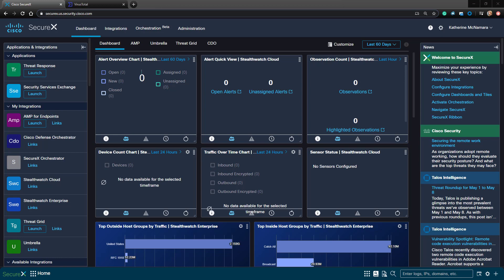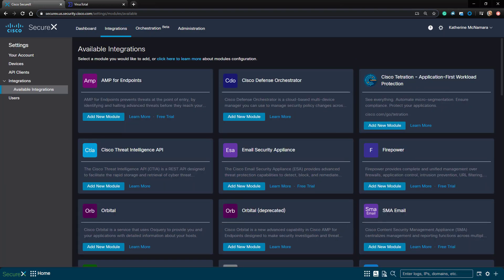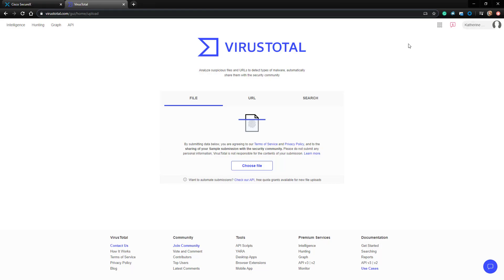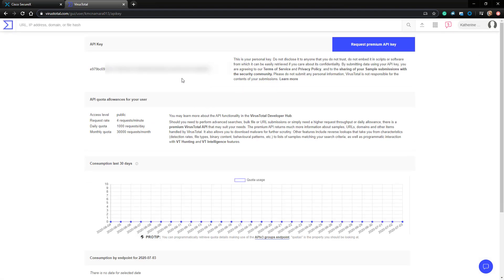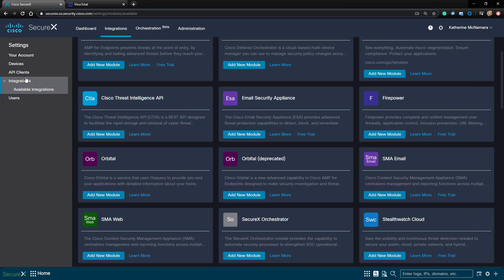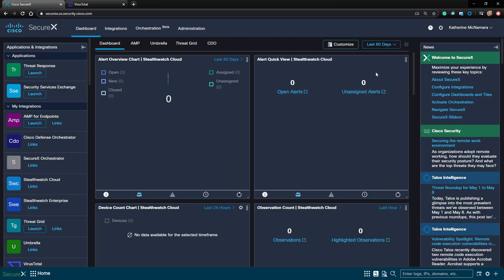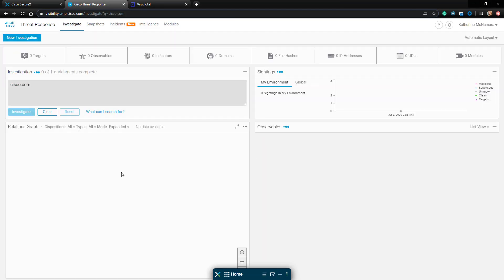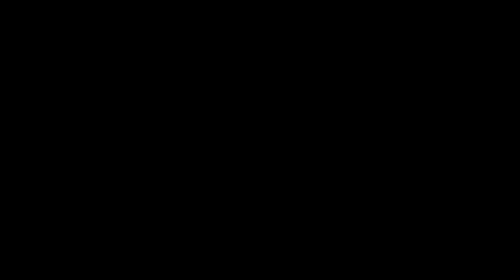Configuring VirusTotal Integration with SecureX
In this video, we're going to configure VirusTotal integration with SecureX.

The Cisco SecureX platform connects the breadth of Cisco’s integrated security portfolio and the customer’s infrastructure for a consistent experience that unifies visibility, enables automation, and strengthens your security across network, endpoint, cloud, and applications. By connecting technology in an integrated platform, SecureX delivers measurable insights, desirable outcomes, and unparalleled cross-team collaboration.